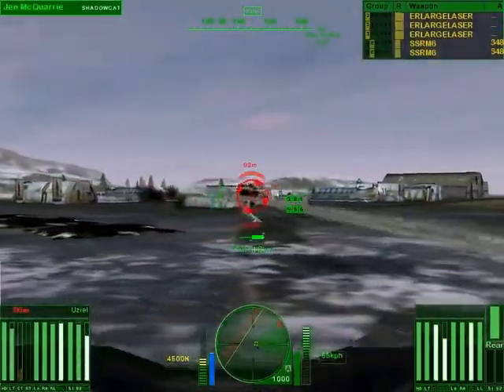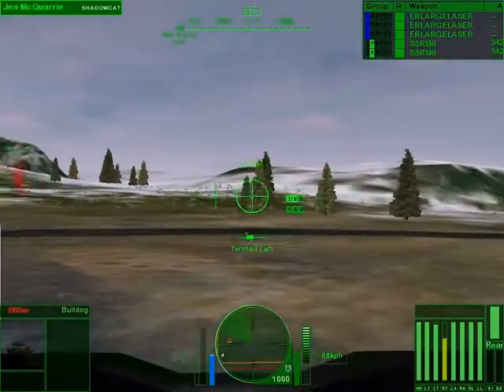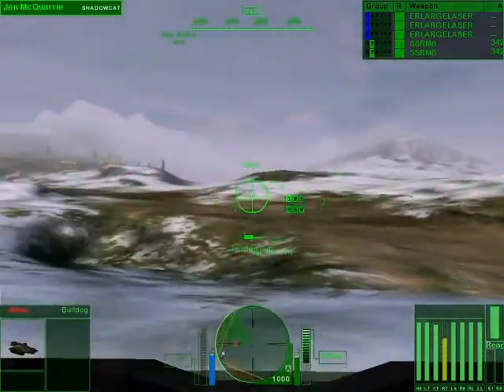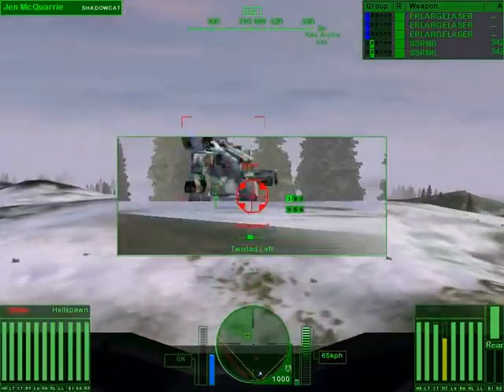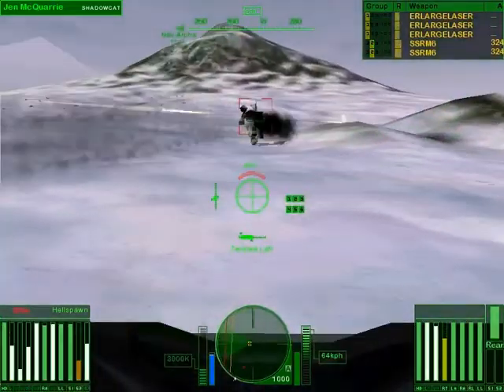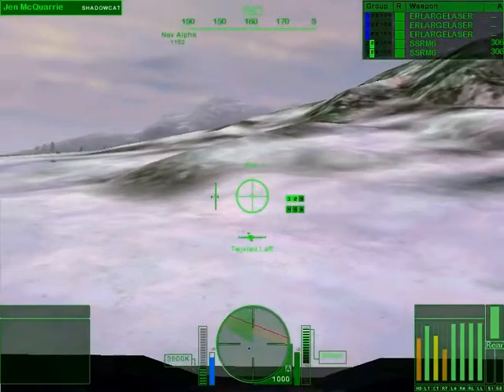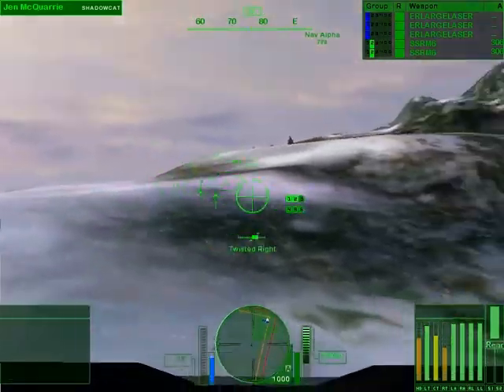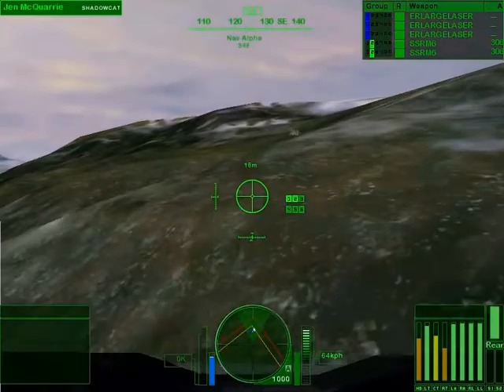Let's play Mechwarrior 4 Vengeance part 14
Yes a sudden ending to the video. I will try to get better at recording these!